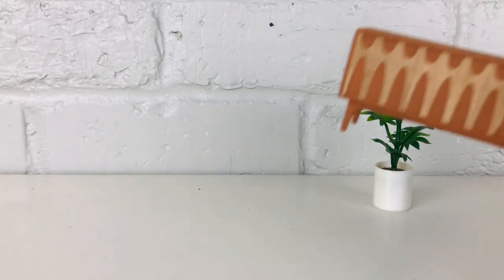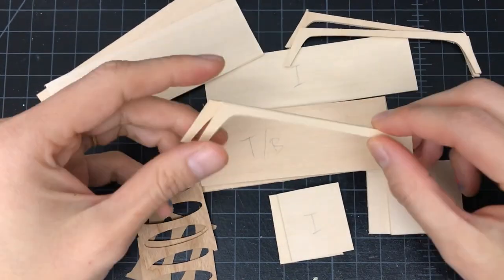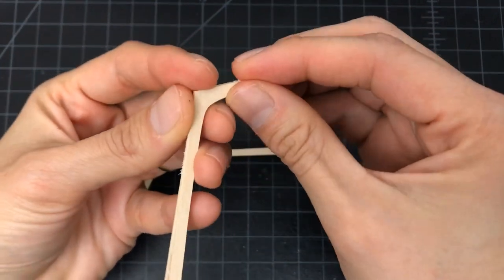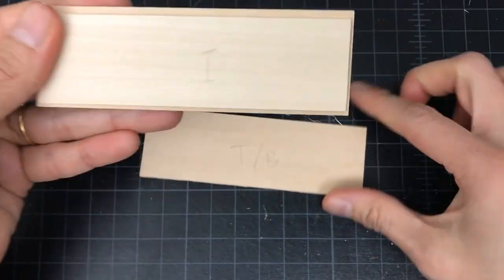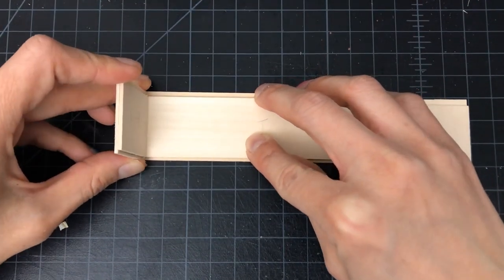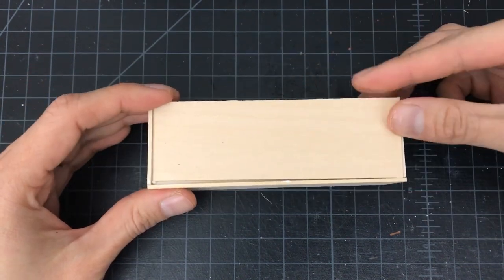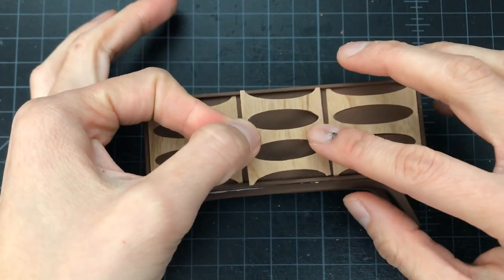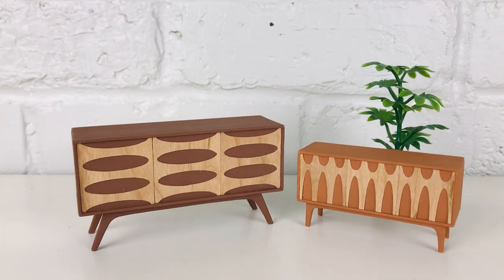DIY Mid-Century Dollhouse Miniature Credenza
A miniature credenza to add some mid-century style to your dollhouse scene!

SVG files available on Etsy!
1/12 scale
1/16 scale

Love my work and want to feed me coffee ☕☕☕ so I can keep doing this?